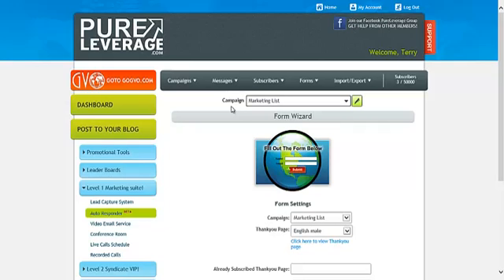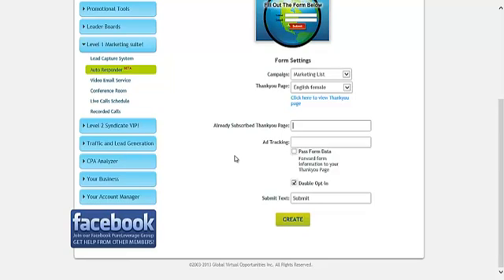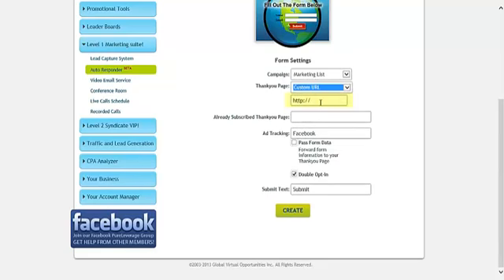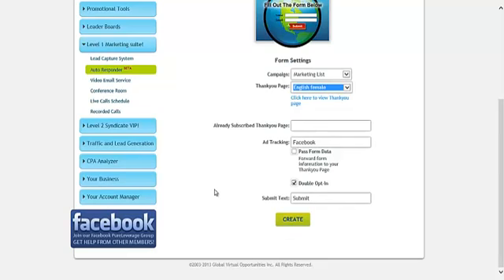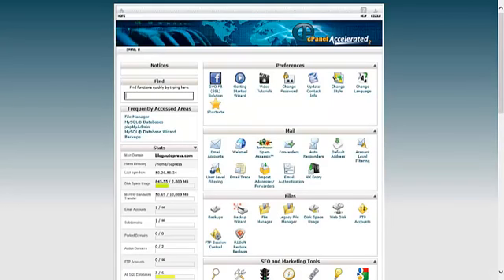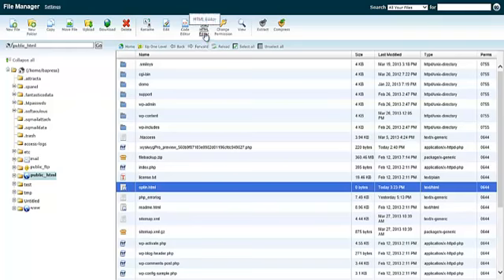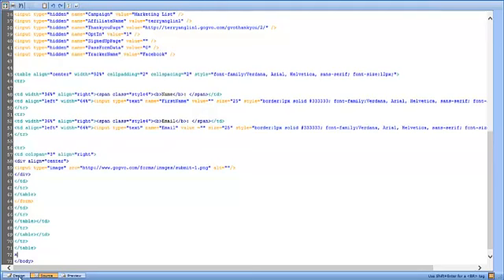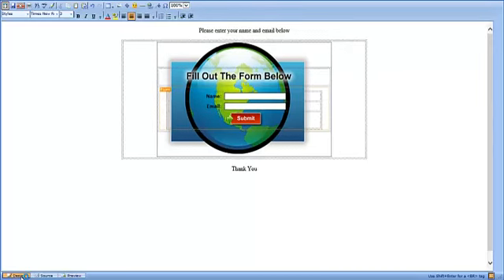Pure Leverage Autoresponder Training 5 Using Form Wizard With Templates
Find out how to work from home and make money online using a proven system that will generate a passive residual income on autopilot.